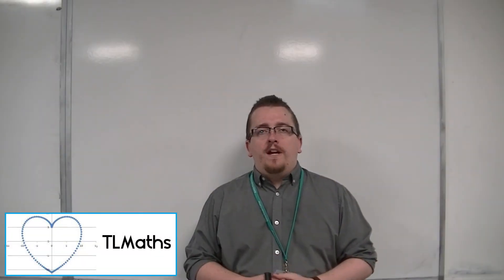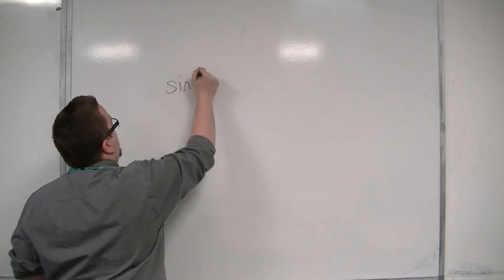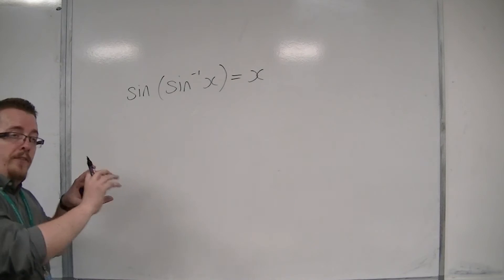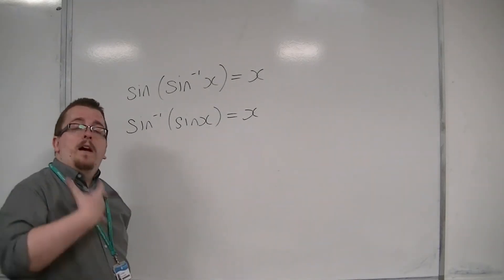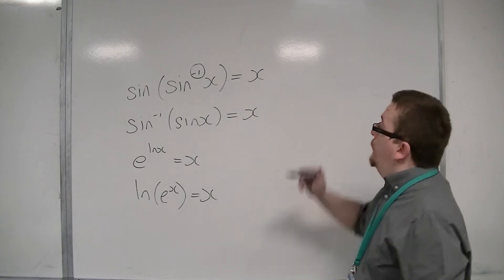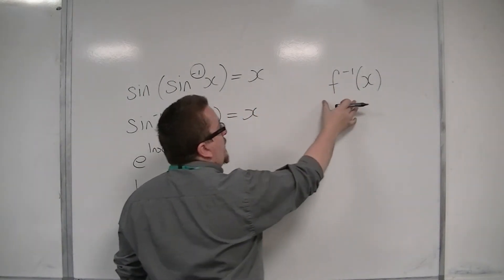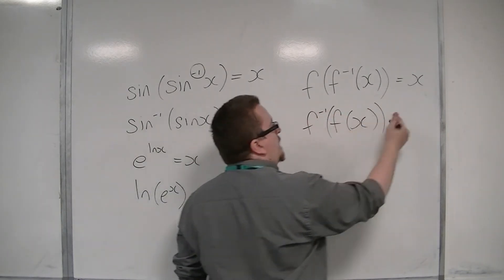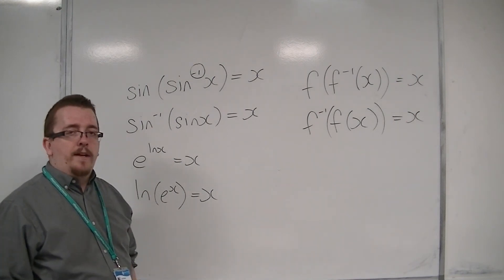OCR MEI Core 3 2.19 Inverse Function Notation